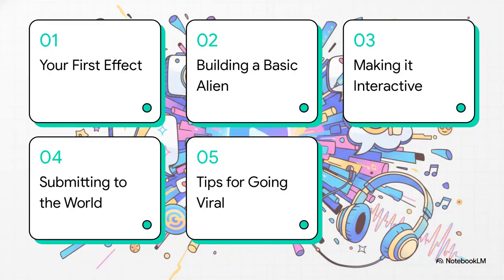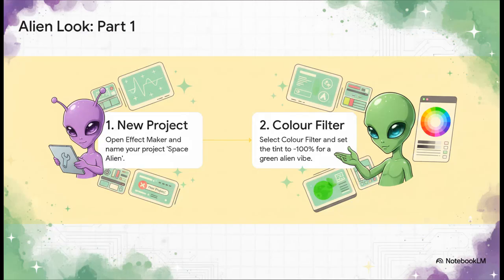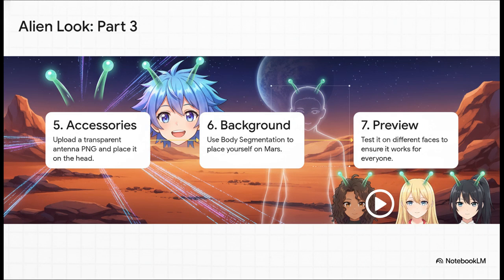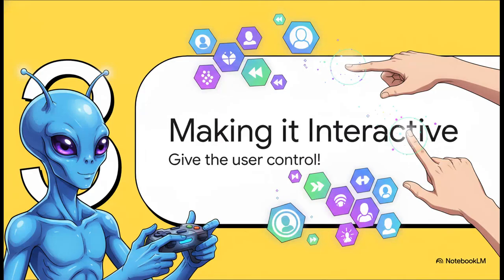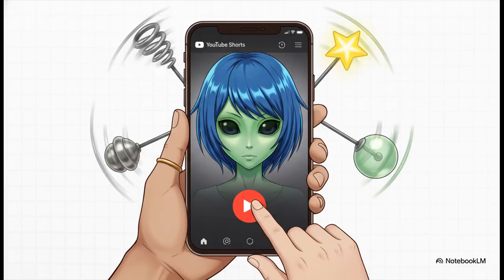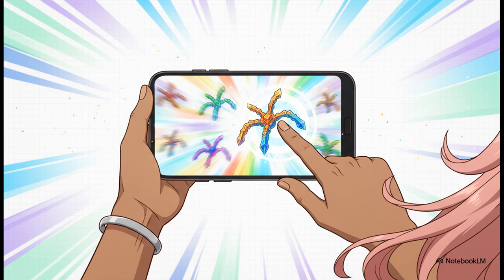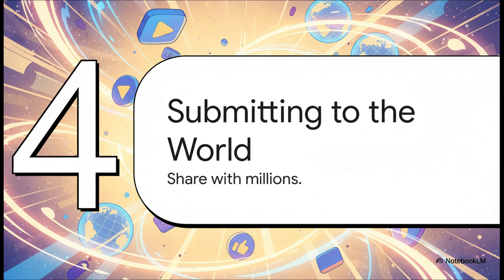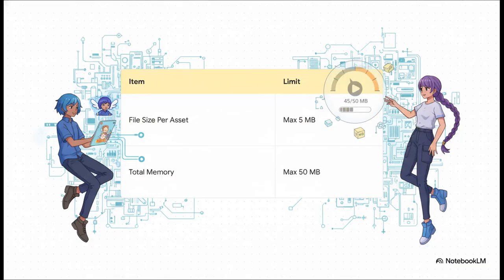YouTube Effect Maker Walkthrough (Step-by-Step Tutorial)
Create Your First YouTube Effect (Beginner Guide) 🔥
How to Make Interactive Effects in YouTube Effect Maker 🚀
YouTube Effect Maker Full Walkthrough + Visual Scripting
Create Viral Filters for YouTube Shorts (Complete Guide)

Want to create your own filters and effects for YouTube Shorts? 🚀
In this video, learn how to use YouTube Effect Maker step-by-step and build your first interactive effect!

🎨 In this tutorial, you’ll learn:
How to create a basic effect (Alien filter example)
How to add face effects, filters, and background
How to use visual scripting for interactivity
How to create random effects (antenna shuffle)
How to submit your effect for approval

💡 Pro Tip: If your effect goes viral, thousands of creators can use it in their Shorts, giving you massive reach and growth!

This is a powerful tool for creators who want to stand out and grow faster on YouTube 💯

🔍 Keywords (Tags)

youtube effect maker tutorial
effect maker walkthrough
how to create youtube effects
youtube filters tutorial
visual scripting tutorial youtube
interactive effects youtube
youtube shorts filters
ar effects tutorial
youtube new feature effect maker
youtube creator tools
viral effects tutorial
shorts filter creation
youtube growth tips
effect maker guide
youtube shorts tips